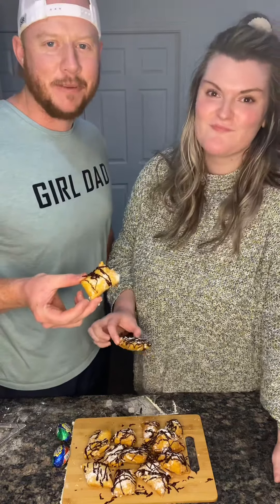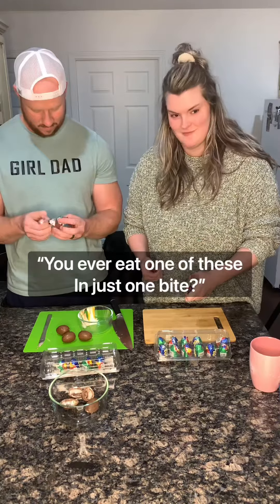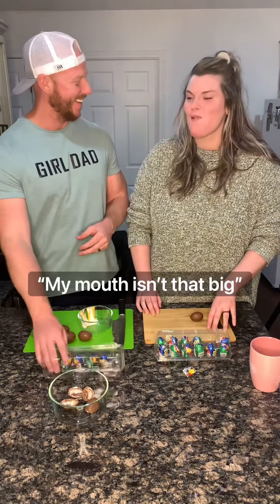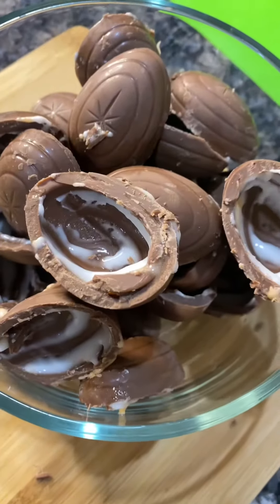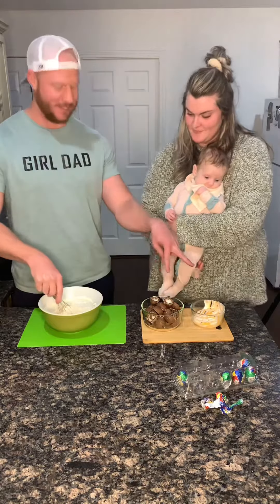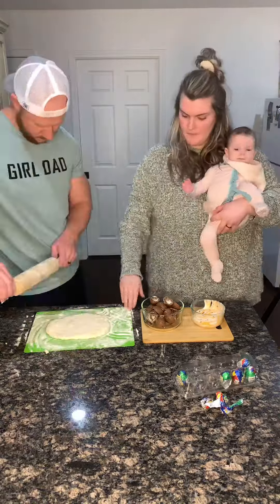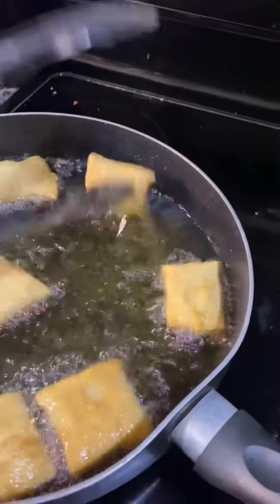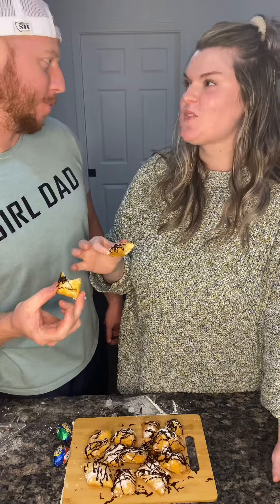Cadbury Egg Cream filled Beignets!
A fantastic Easter twist on this already amazing Cajun treat!!